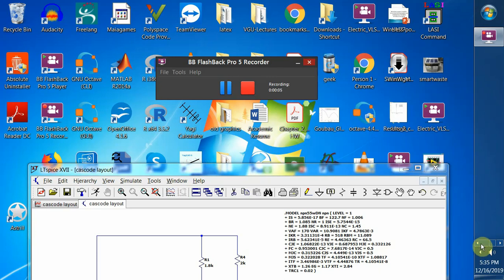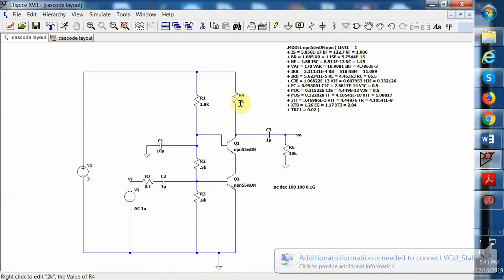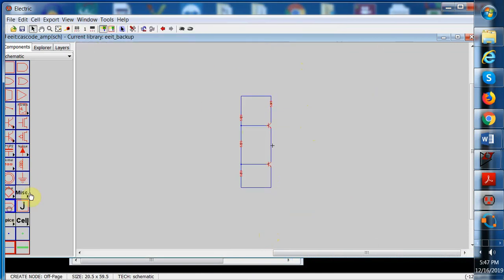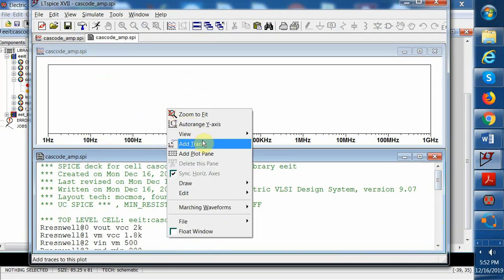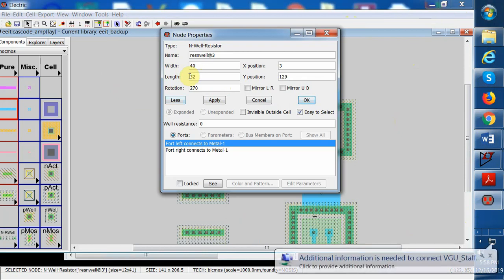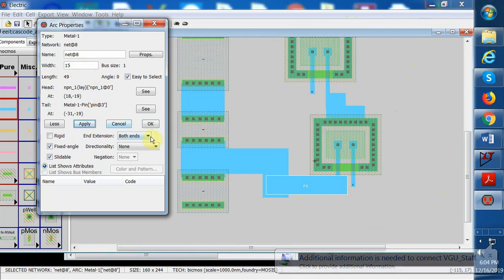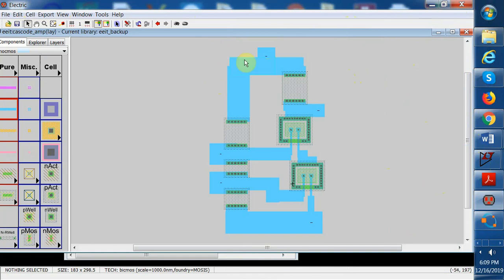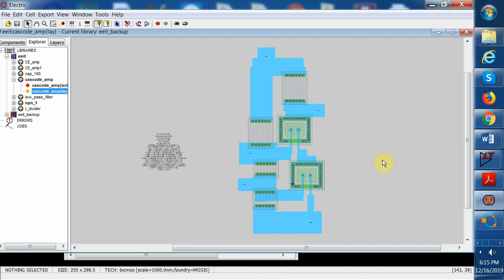Electric VLSI Exercise 4 Cascode Amplifier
In this lecture, we are going to take advantage of what we have learned in Exercise 3 and  to develop the full custom layout for a cascode amplifier.  Before going on further, we need to pay attention to the following issues:

To begin with, we are going to use the same SPICE model. The following model was the one I used during the lecture. This model is MOSIS compatible:

.MODEL npn55wDN npn ( LEVEL = 1

+ IS = 5.856E-17 BF = 122.7 NF = 1.006

+ BR = 1.085 NR = 1 ISE = 5.7544E-15

+ NE = 1.88 ISC = 8.911E-13 NC = 1.45

+ VAF = 170 VAR = 10.9081 IKF = 4.7863E-3

+ IKR = 3.31131E-4 RB = 518 RBM = 11.089

+ IRB = 5.62341E-5 RE = 4.46363 RC = 66.5

+ CJE = 1.06822E-13 VJE = 0.687953 MJE = 0.332126

+ FC = 0.953001 CJC = 7.6817E-14 VJC = 0.5

+ MJC = 0.315226 CJS = 4.449E-13 VJS = 0.5

+ MJS = 0.322028 TF = 4.10541E-10 XTF = 1.08817

+ ITF = 3.46986E-3 VTF = 4.44876 TR = 4.10541E-8

+ XTB = 1.26 EG = 1.17 XTI = 2.84

+ TRC1 = 0.02 )

I hope you will find this lecture interesting. If you have any problem, please leave it in the comment section.

Dr.Louis WY LIU